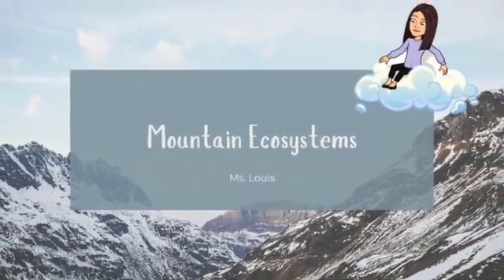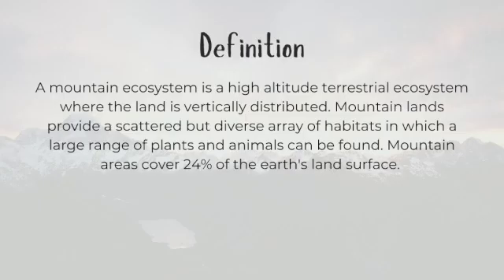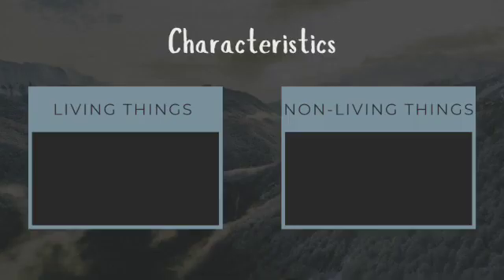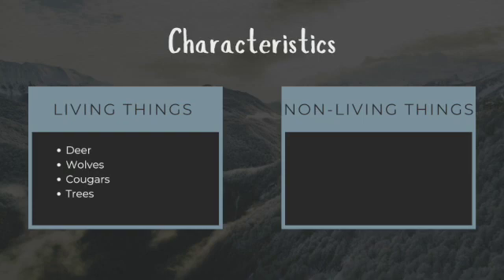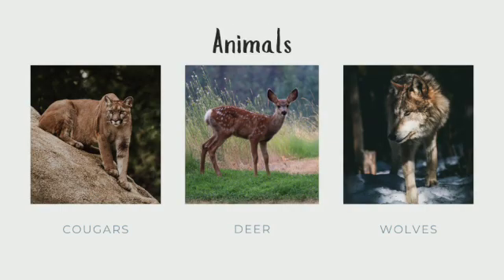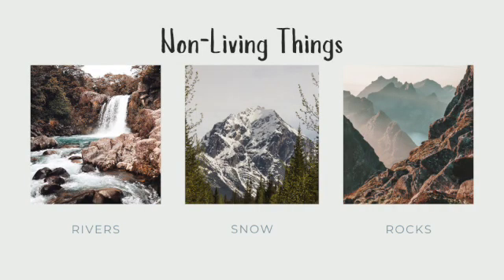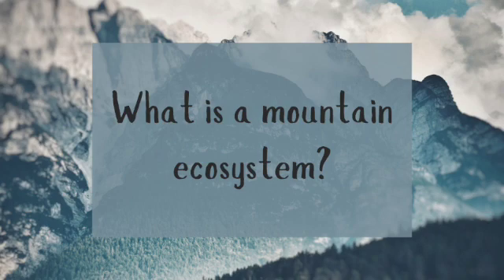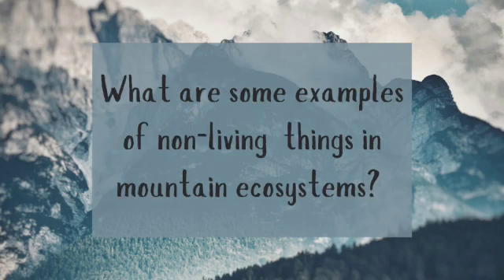BC Mountain Ecosystems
This student friendly video on mountain ecosystems is great for learning at home or in the classroom!